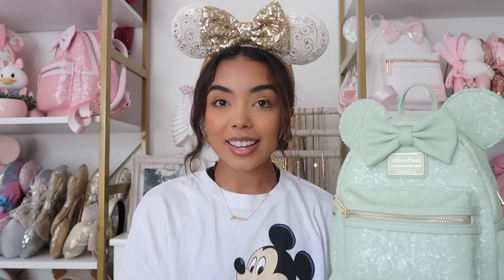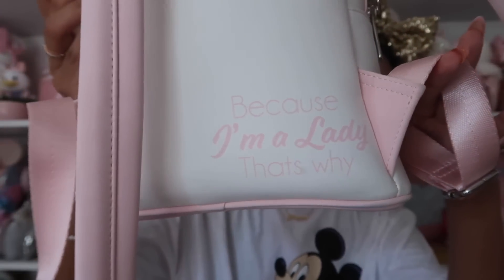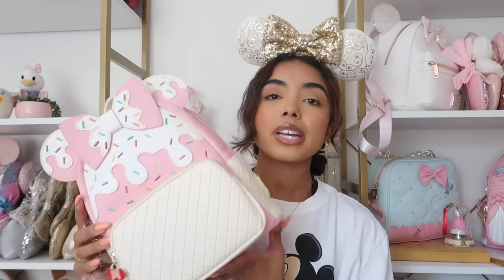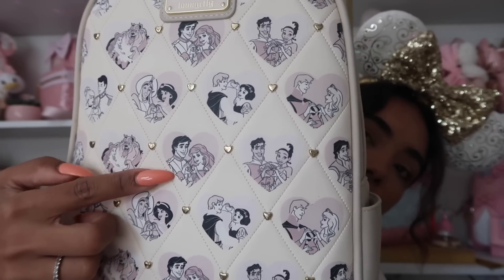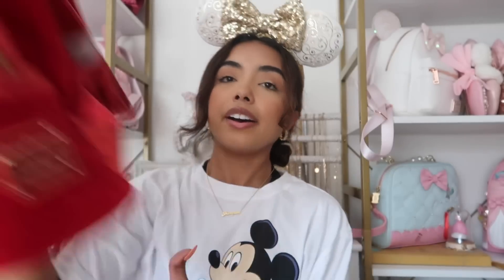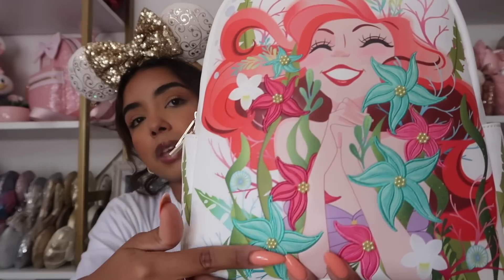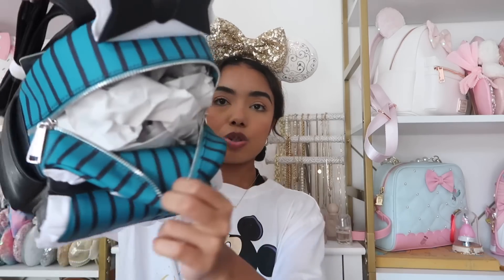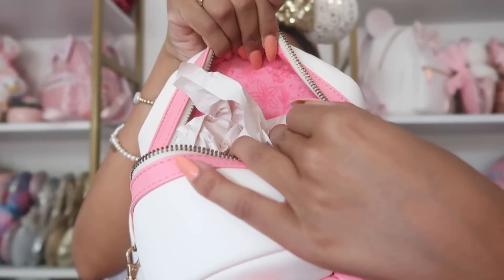HUGE Disney Loungefly Collection!!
CODE: CASSI

AMAZON STOREFRONT:

xoxo, cassi